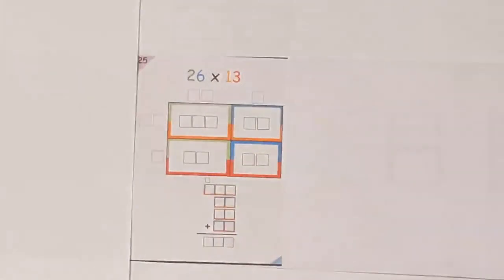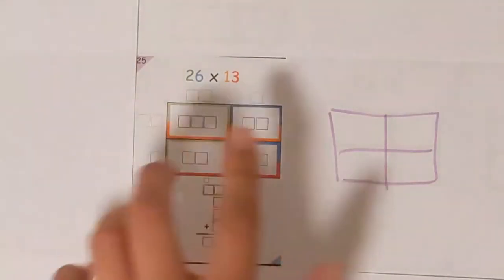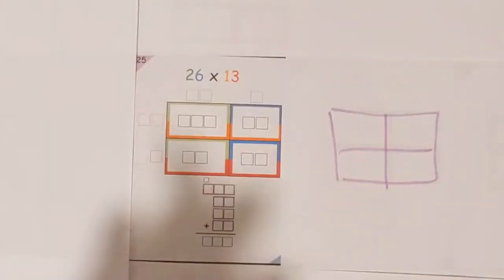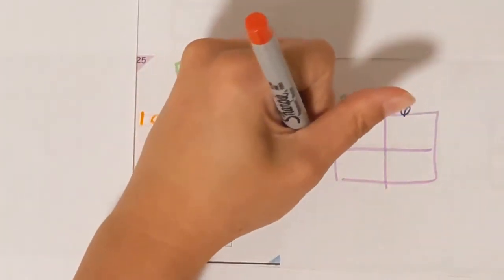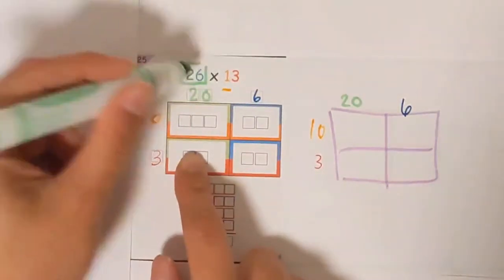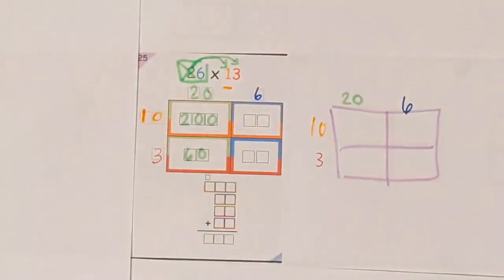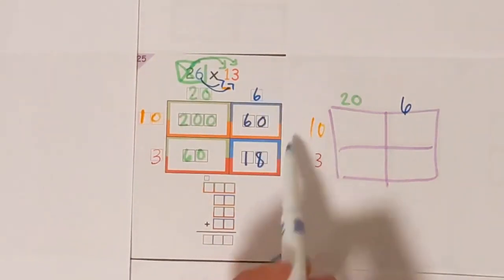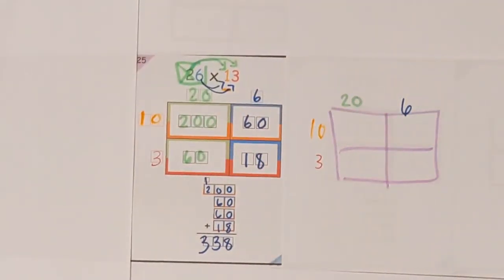Area Model Multiplication, how to do the box method for double digit multiplication, 2 x 2 digit #25